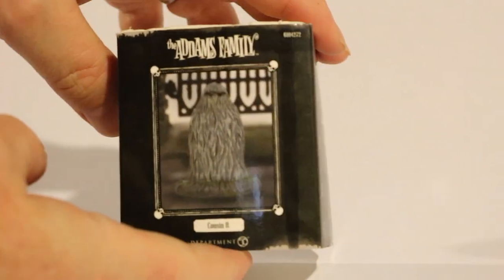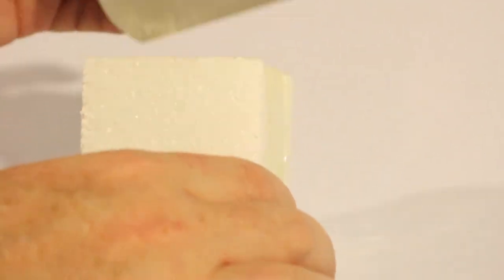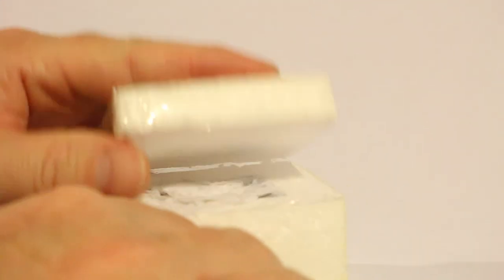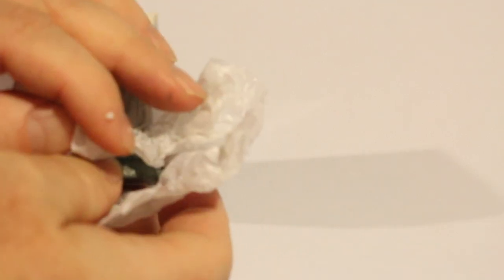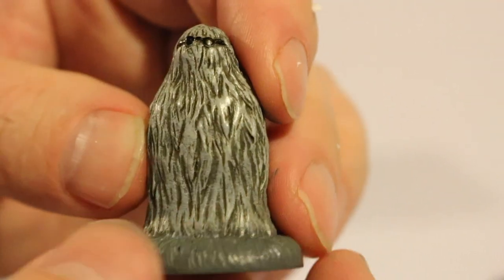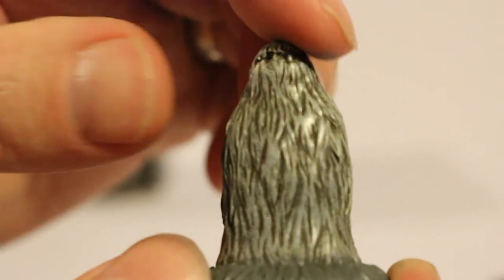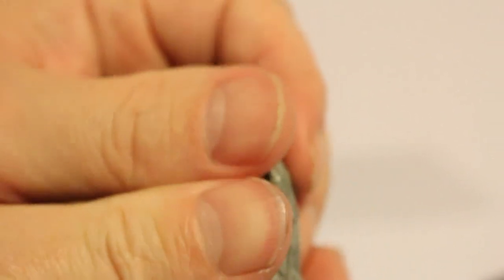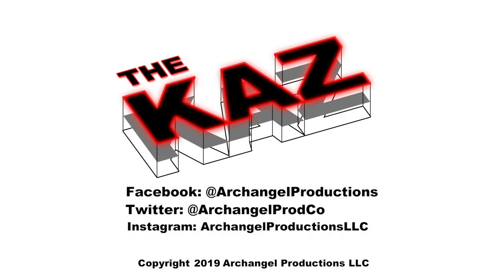Cousin It Addams Family Department 56 Figurine Unboxing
I unbox the Department 56 Cousin It figurine from The Addams Family.

Parler: @ArchangelProductions
Gab: @ArchangelProductions